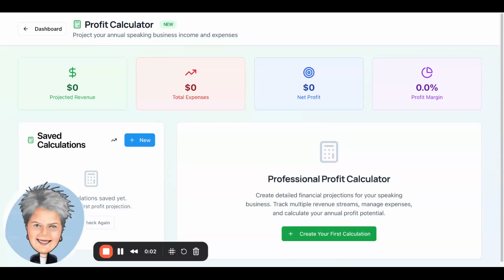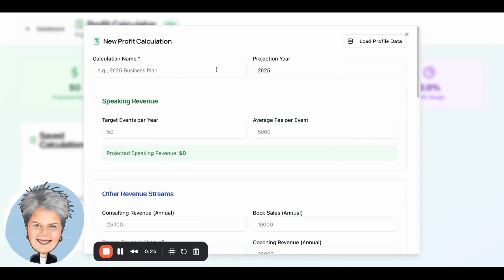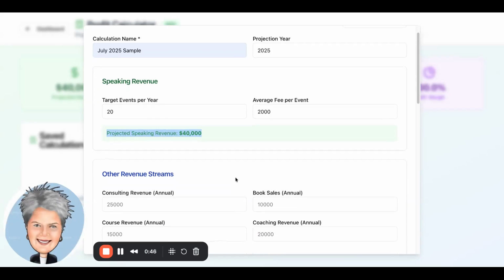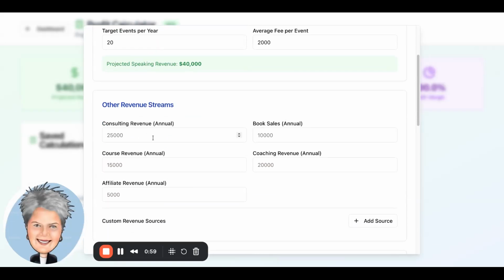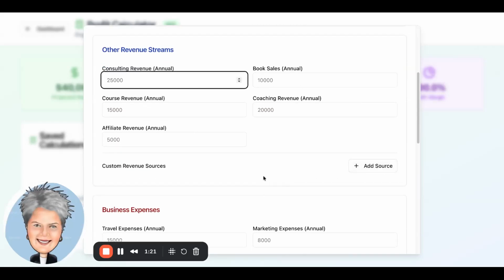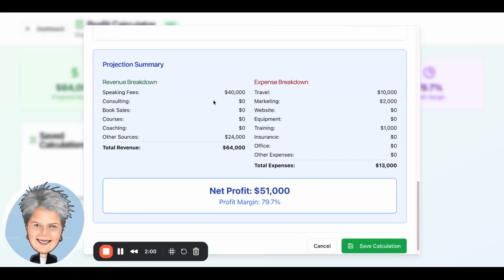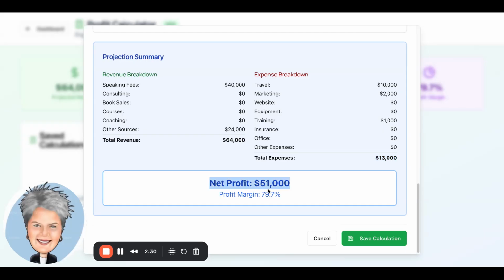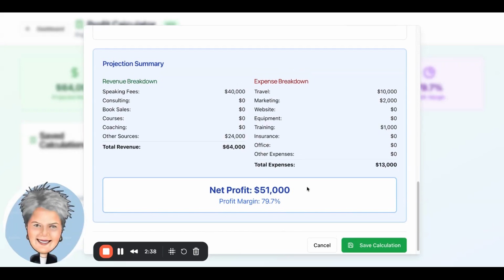Your Revenue vs. Your Profit | The Calculator That Shows the Difference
This video shows how to use a profit calculator for effective financial analysis. It emphasizes how to maximize business profitability and improve financial planning by meticulously tracking revenue and managing business expenses. Understanding these aspects is crucial for robust cost management and overall business success.